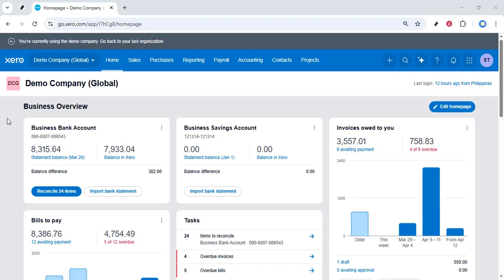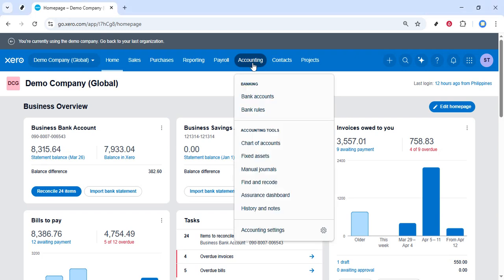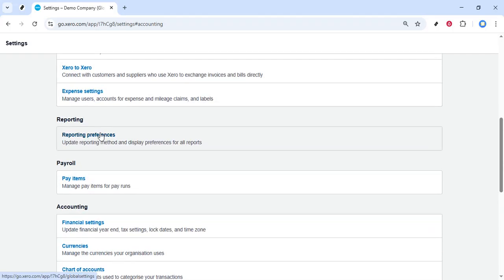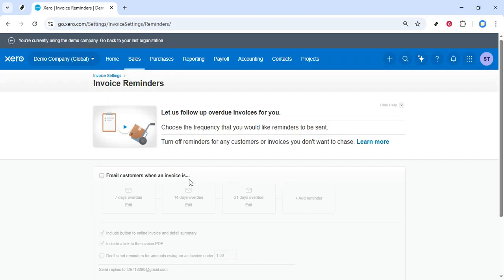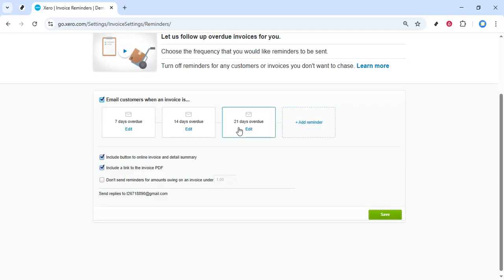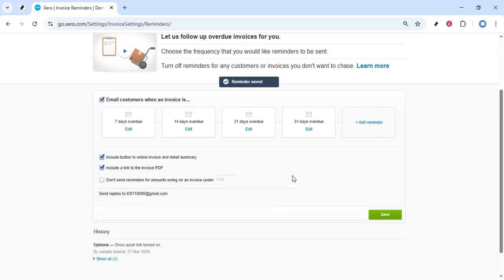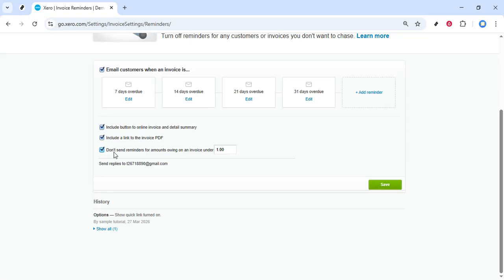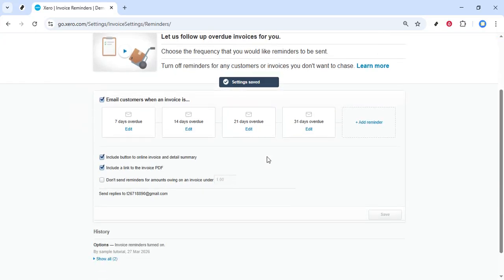How to Enable Invoice Reminders in Xero (Full Guide)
In this comprehensive tutorial, you'll discover the process of enabling invoice reminders in Xero to streamline your billing and collections. This crucial feature not only helps improve cash flow but also ensures timely communication with your clients regarding outstanding invoices.

By the end of this video, you will have a clear understanding of how to set up and customize your invoice reminders effectively. This is an essential skill for any Xero user looking to enhance their invoicing processes. Watch till the end to master this feature!